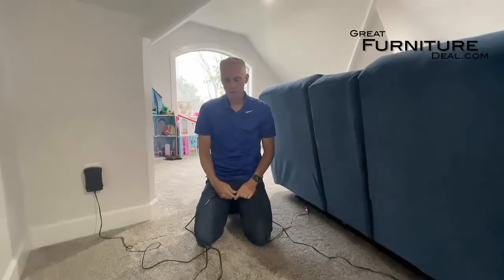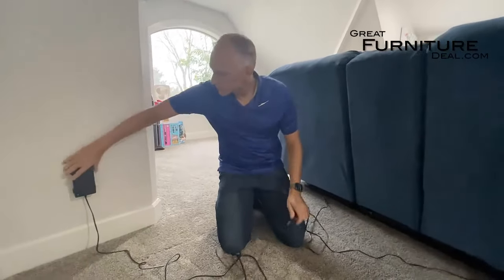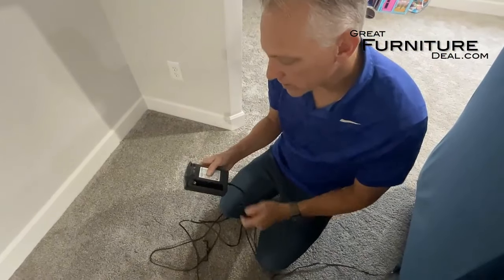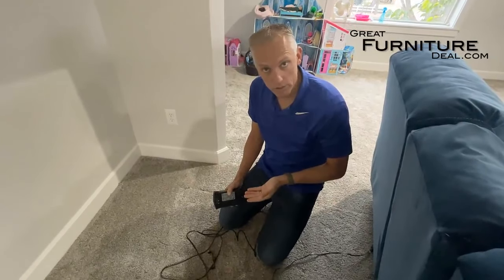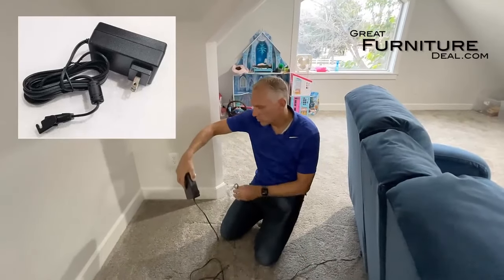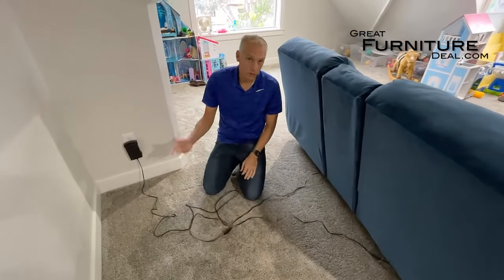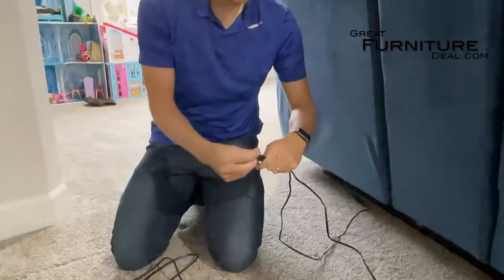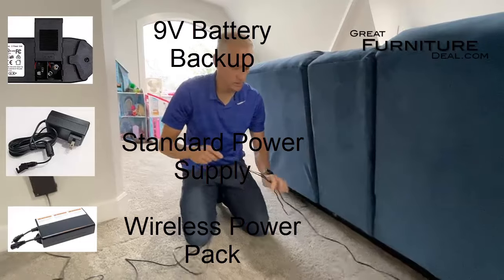Replace My Power Supply for my Power Recliner, Sofa or Loveseat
If you own a Power Sofa, Power Recliner, Lift Chair, Power Loveseat from any brand - Southern Motion, Best Furniture, Ashley Furniture, Parker Living, La-z-Boy, Catnapper, Franklin Furniture or others, these are your power supply options.